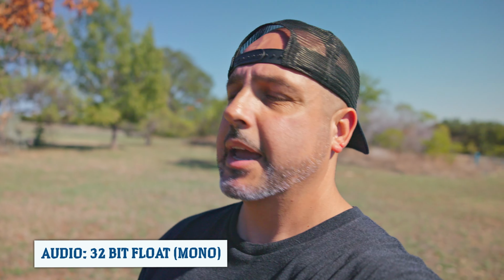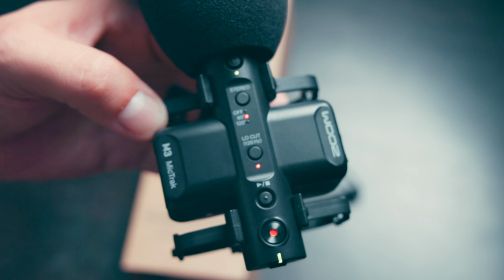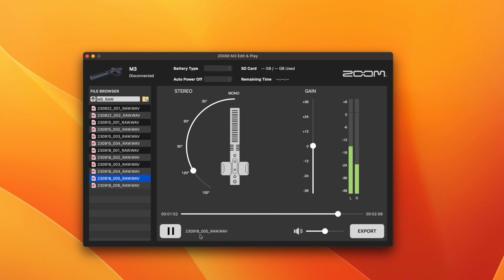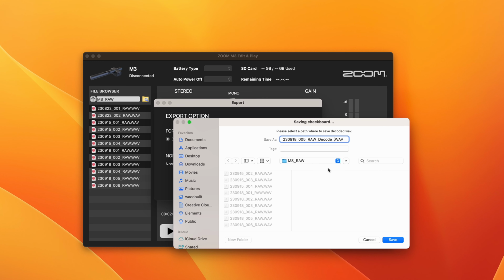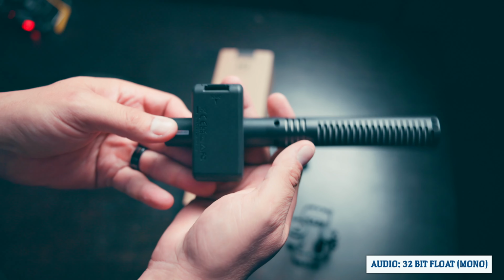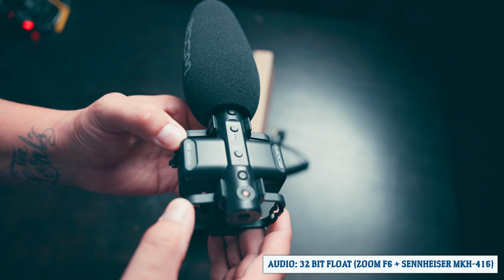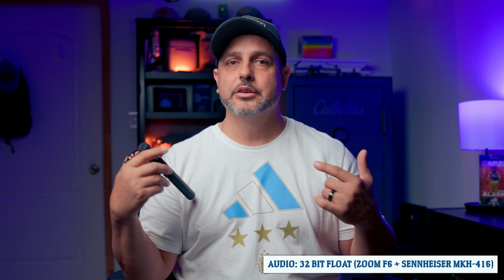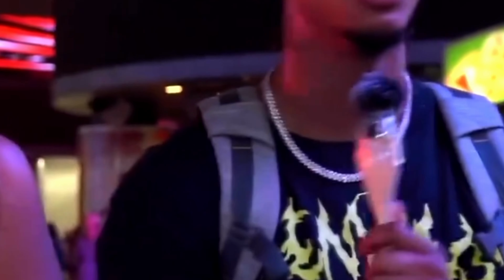Testing the Zoom M3 MicTrak Microphone IRL: Here’s how it performed 🤯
If your video's audio quality is bad, you will distract your audience and nobody will hear your story. The Zoom M3 MicTrak shotgun microphone will improve your video's audio quantity without having to know how to set your gain levels and constantly monitor everything. Whether you're booming the mic up in a studio, or putting it in your lightweight camera rig for on the run production, this is probably the best mic at its price point. Zoom also provides you with easy-to-use software that will allow you to adjust your RAW audio recordings in post, customizing your video to meet virtually any need.

The Zoom M3 Shotgun Mic is a must-have for any content creator who values high-quality audio in their content. I'd be willing to say this is the best budget microphone on the market today, and can even be used as a wireless microphone under the right circumstances. This mic is great for capturing isolated voice audio, but it's also great for recording on-set sounds for your video's sound design (and it's recorded in 32 Bit Float).

This Zoom M3 MicTrak Review is pretty comprehensive, but if you're curious about something not mentioned, drop us a comment and we'll be sure to address your question or concerns.

God Bless Every One Of YOU!!!